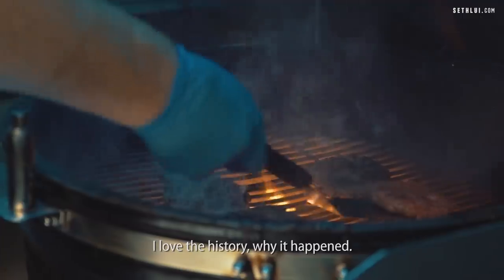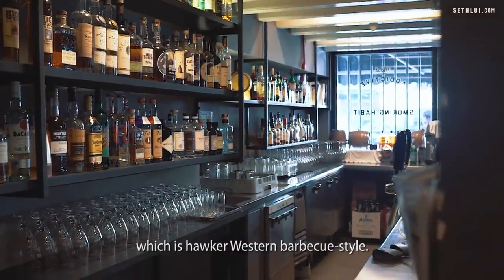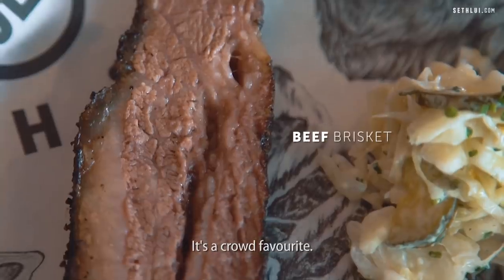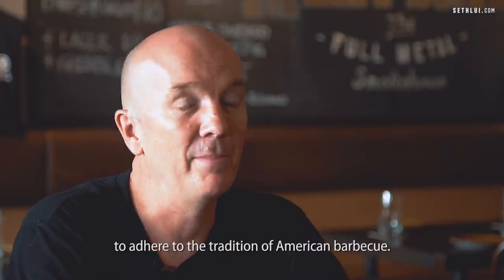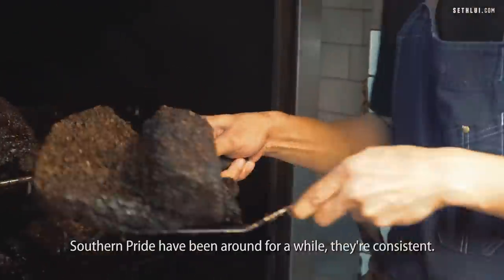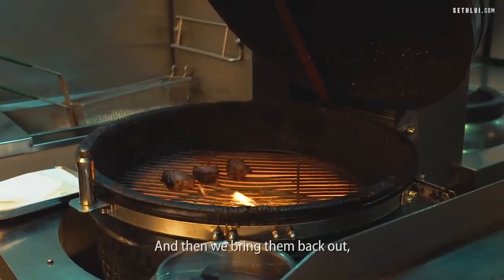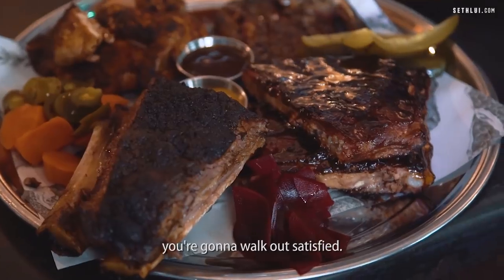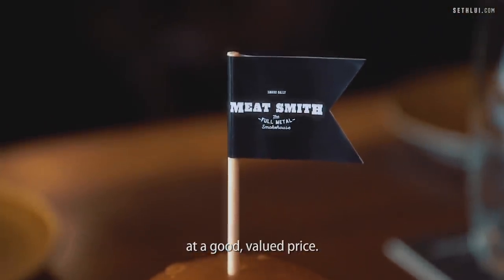Authentic American BBQ in the Heart of Singapore: Meatsmith Telok Ayer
Authentic American BBQ can be hard to come by in Singapore, but Meatsmith Telok Ayer makes every effort to be as traditionally American as possible. You'll find everything from beef brisket, to burnt ends, to corn bread here.

Meatsmith Telok Ayer
167-169 Telok Ayer St,
Singapore 068620